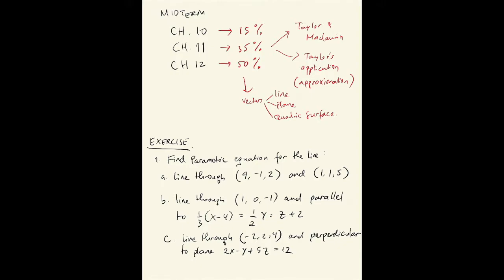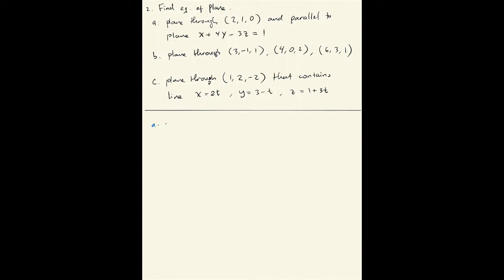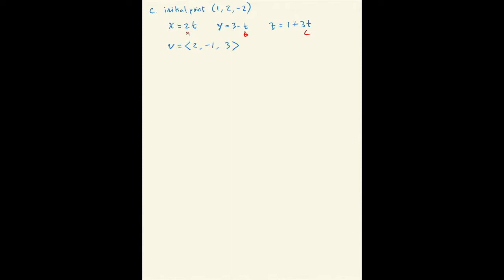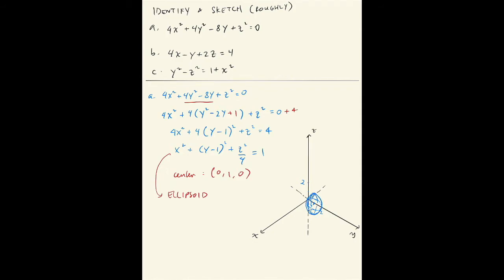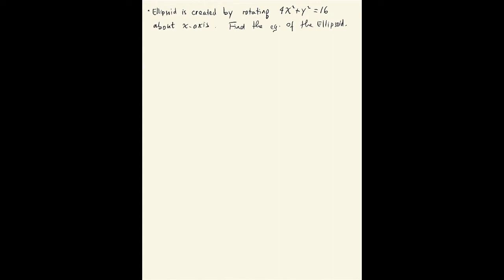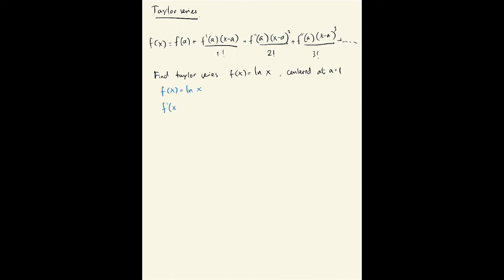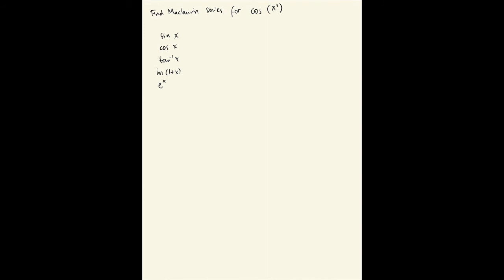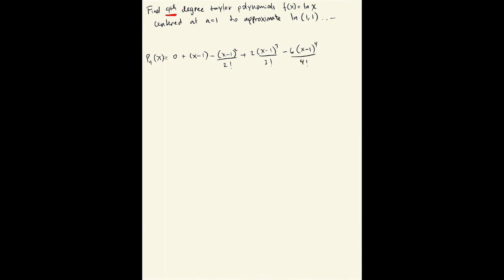Lecture 15: Ch 11-12 exercise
The video recording describe some exercises in Chapter 11-12 Multivariable Calculus. The topics include Taylor and Maclaurin, Power Series and its representation function, Vectors for line equation, plane equation, quadric surfaces.